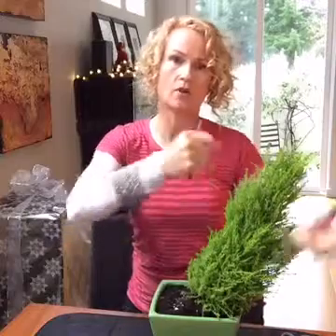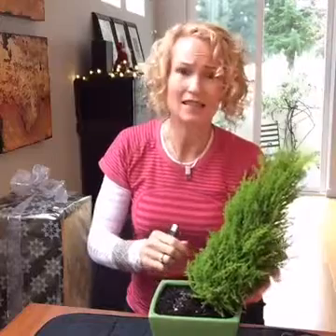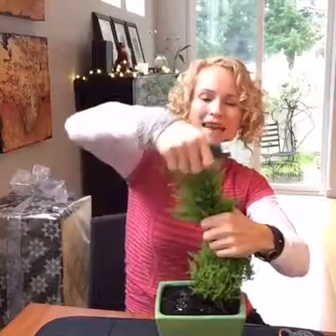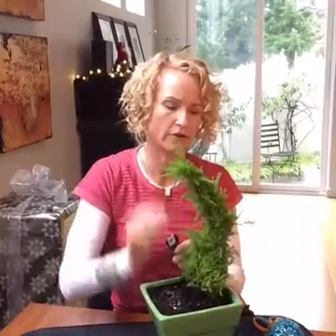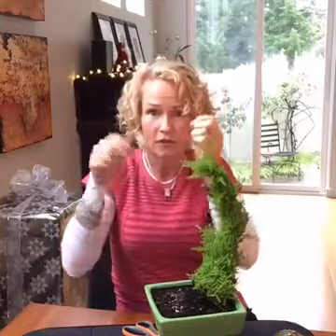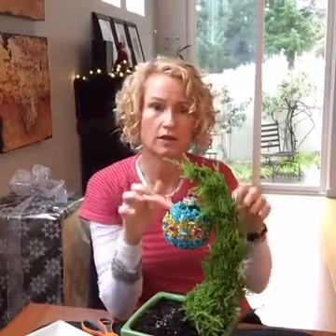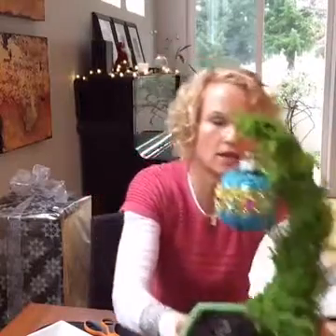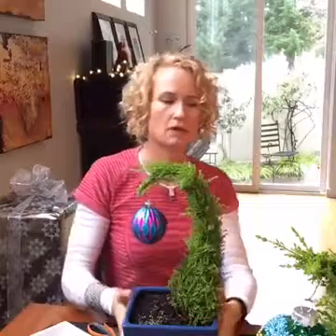Christmas Craft Grinch Trees: And Seven Ways To Eat Well During The Holidays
This is a Christmas craft that is quick and affordable for the holidays. Using a lemon cypress tree and some wire we can create whimsical Grinch trees to give as gifts over the holidays.